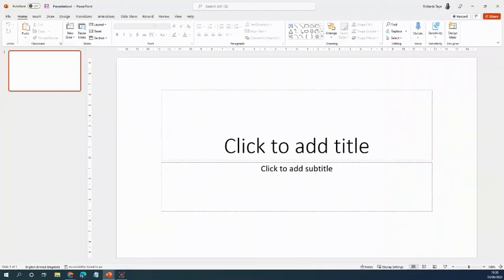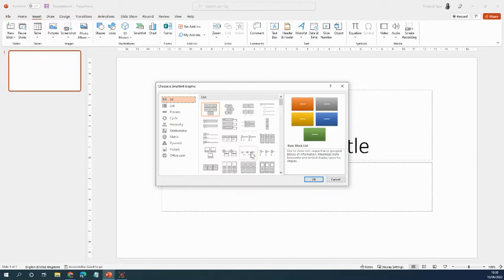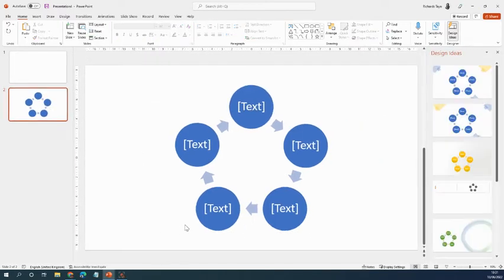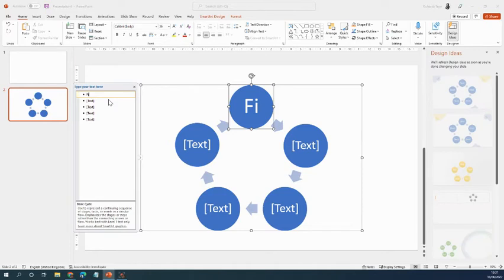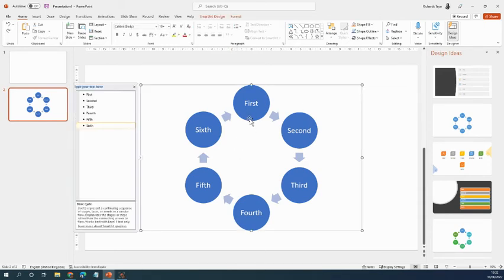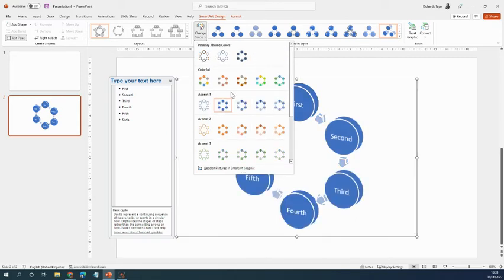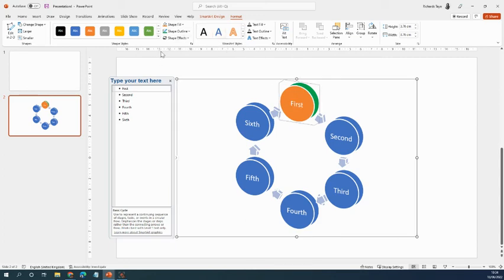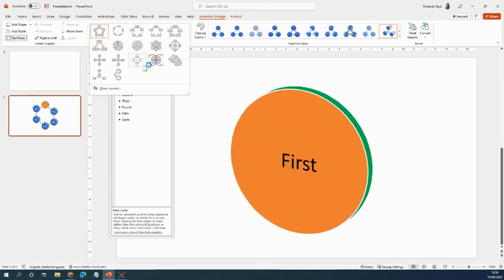Creating Easy PPT Presentations Smartart